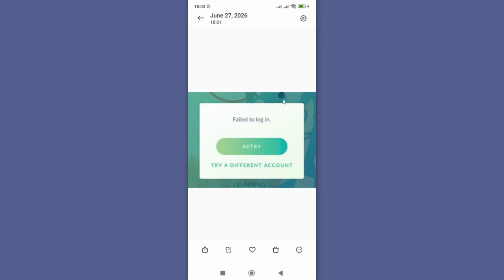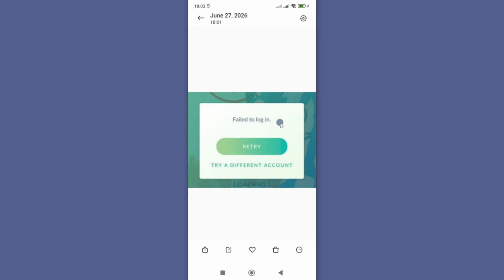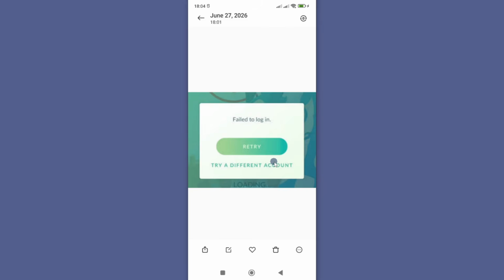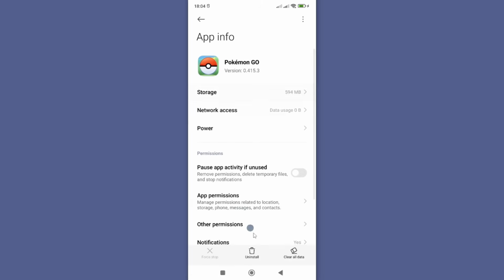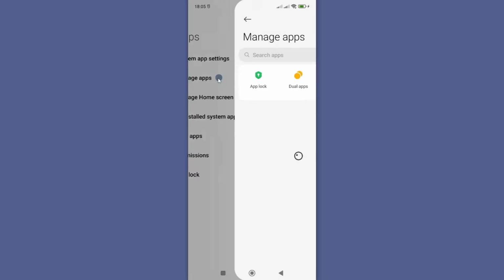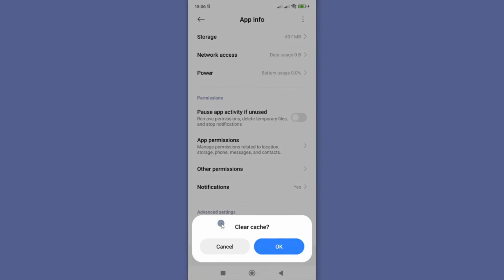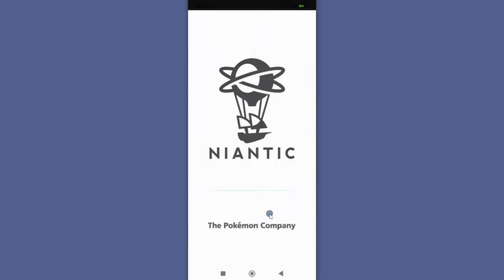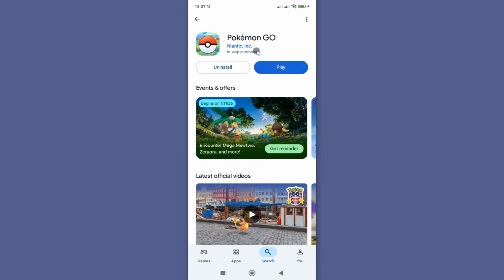How To Fix Failed To Log In Error On Pokemon Go App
In this video, you'll learn how to fix the "Failed to Log In" error on the Pokémon GO app quickly and easily. If you're unable to sign in to your Pokémon GO account because of a login failure, this step-by-step guide will help you troubleshoot the issue and regain access to the game.

📌 What you'll learn:

Common reasons for the "Failed to Log In" error in Pokémon GO
How to check your internet connection and server status
How to verify your login credentials and account
How to clear the app cache and data
How to update or reinstall the Pokémon GO app
How to fix login issues with Google, Apple, Facebook, or Pokémon Trainer Club accounts
Tips to prevent login errors in the future

Follow this simple tutorial to fix the Pokémon GO "Failed to Log In" error and get back to exploring, catching Pokémon, and enjoying the game without interruptions.